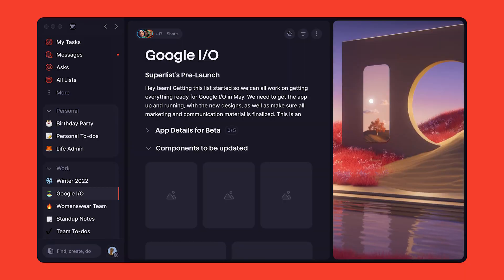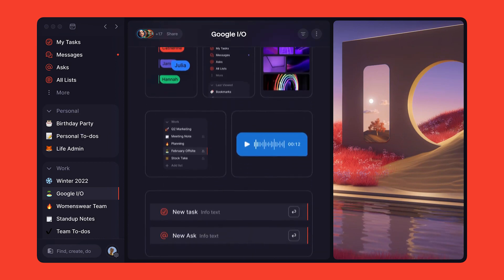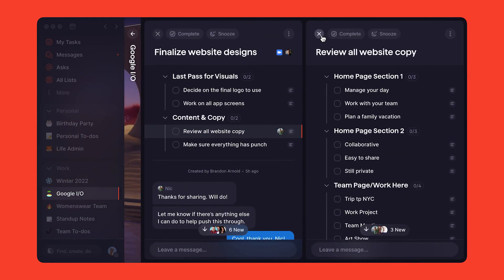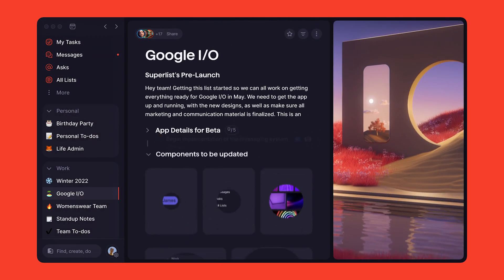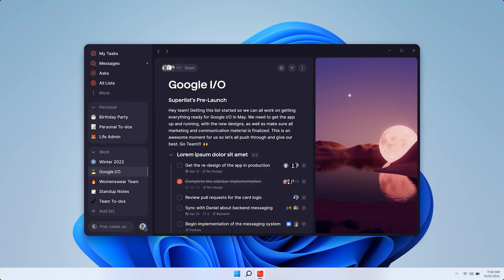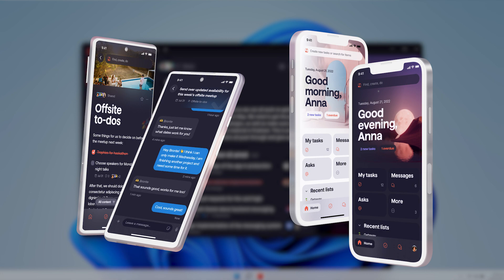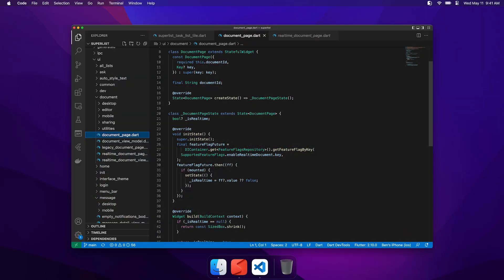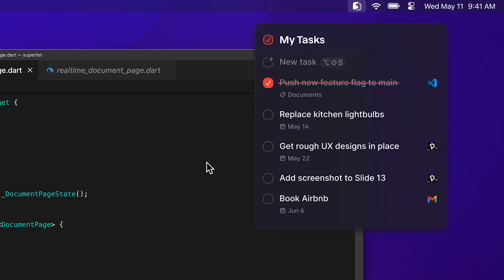Superlist Google I/O - Flutter & Superlist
A look at how Superlist uses Flutter to create their Mac App.